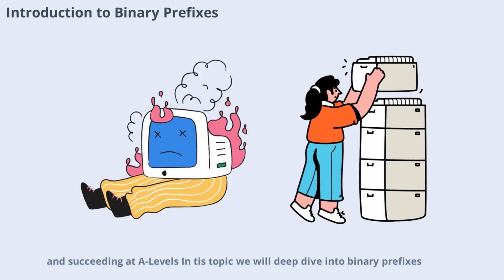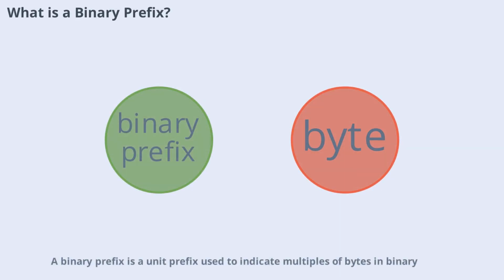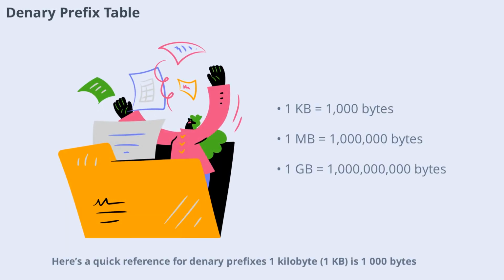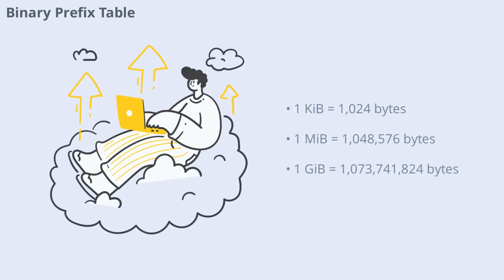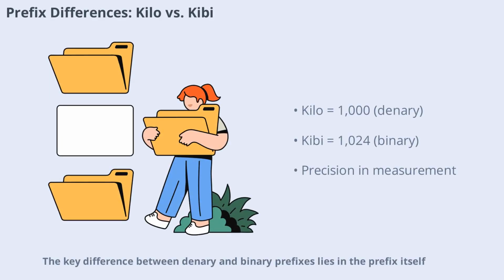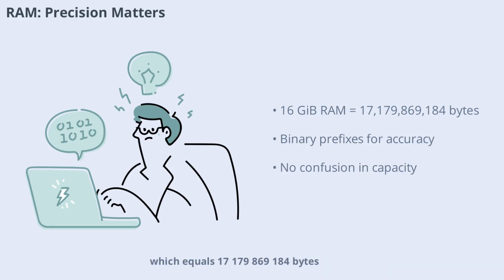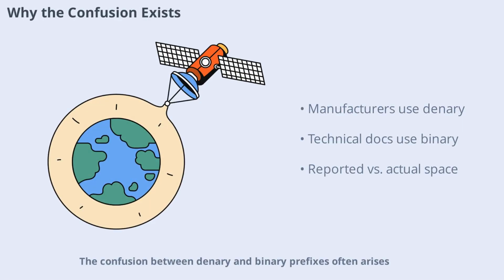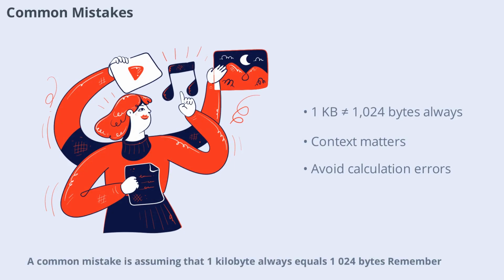Information Representation | AS Level Computer Science Explained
In this video, we break down the core topic of Information Representation for AS Level Computer Science. You’ll learn about:

Number systems (binary, decimal, hexadecimal)
Conversions between them
Binary arithmetic and overflow
Two’s complement subtraction
Representing text, images, and sound
Compression and error detection

This 6-minute revision video is designed to make tricky concepts clear and simple, helping you prepare effectively for your exams.

📌 Perfect for CAIE / OCR / AQA AS Level Computer Science students.